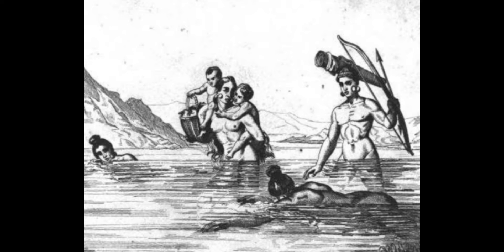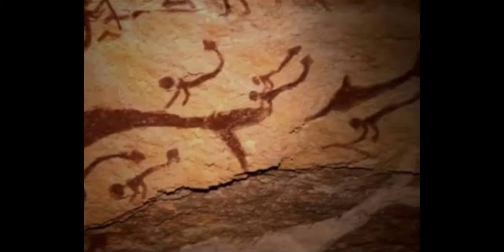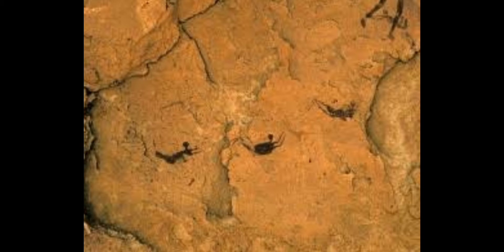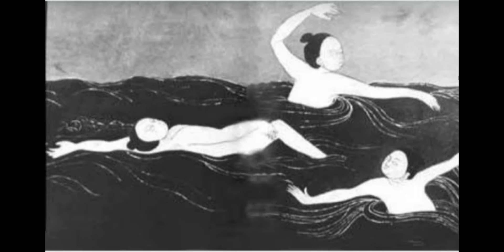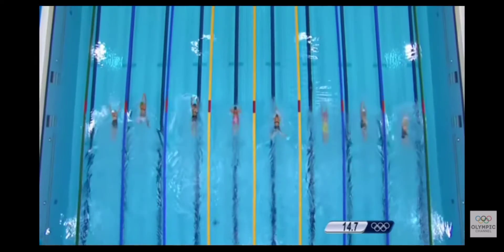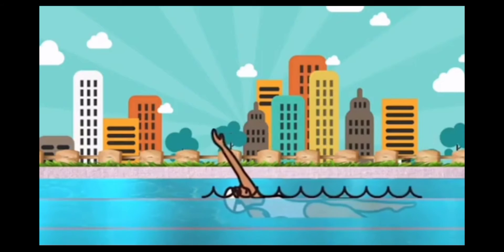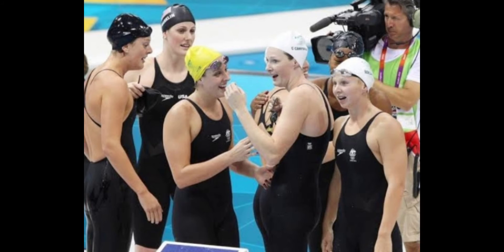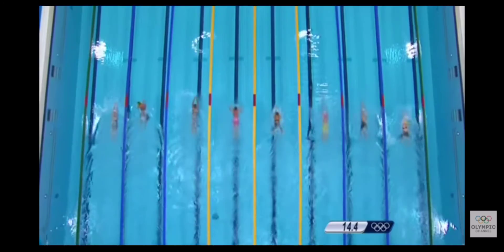HISTORY OF SWIMMING (PrincessHaiveeSalon 2BPED-B)